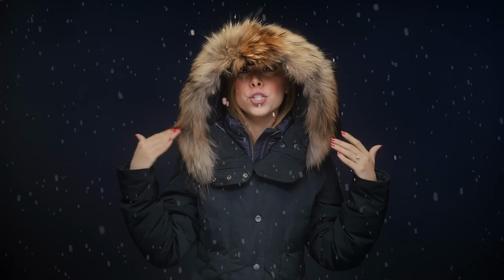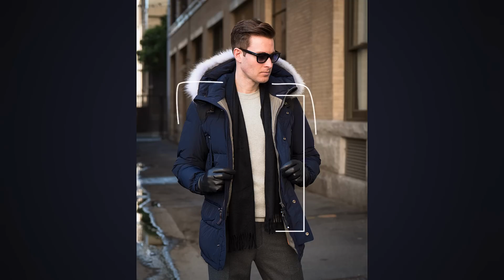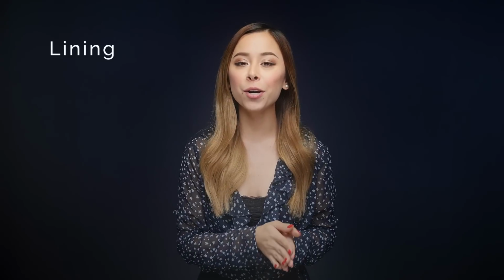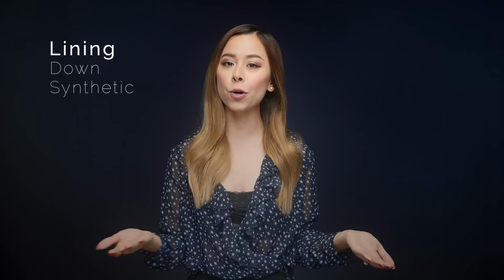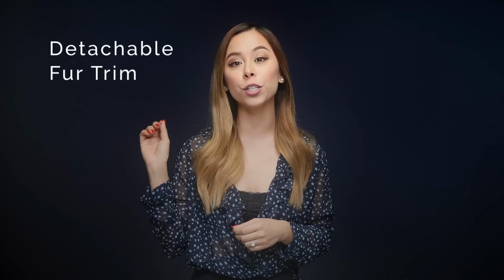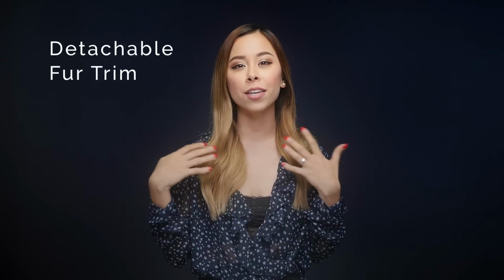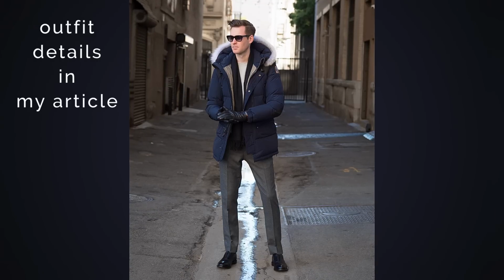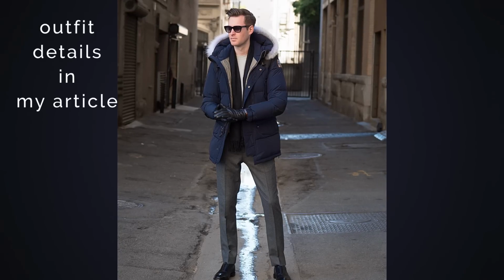Men's Winter Coats/Jackets - The Parka | Men's Fall Winter Essentials Series - Down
- for my favorite parkas to fit any budget.

- to download my free ebooks about the style mistakes you're probably making and the seasonal essentials you should own.